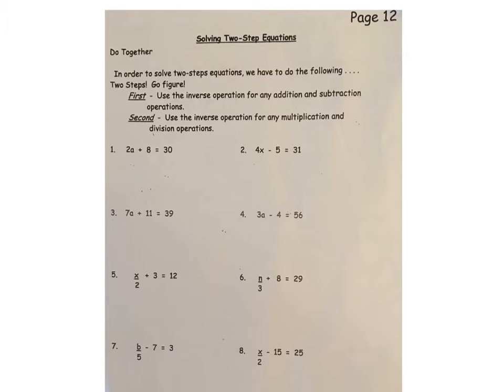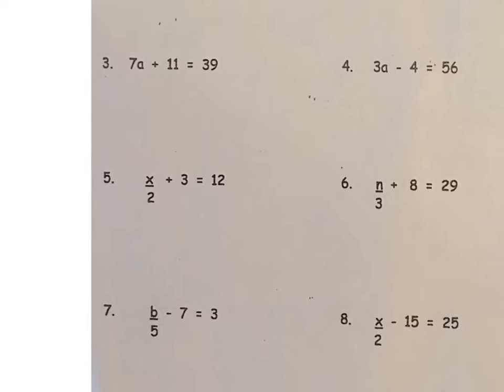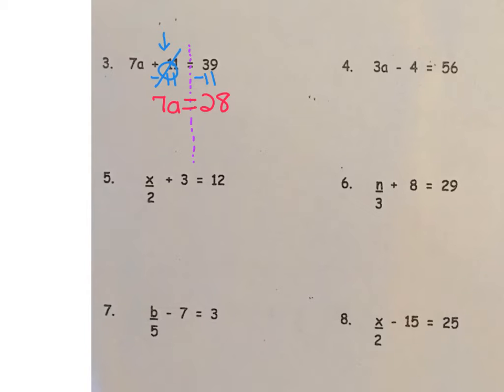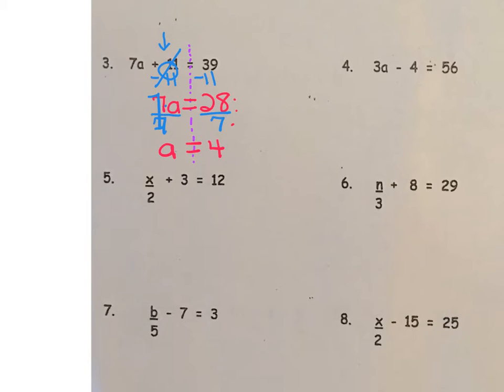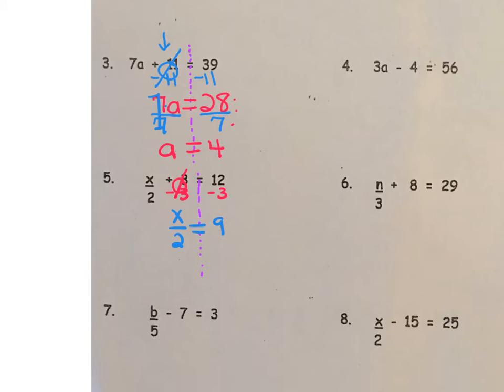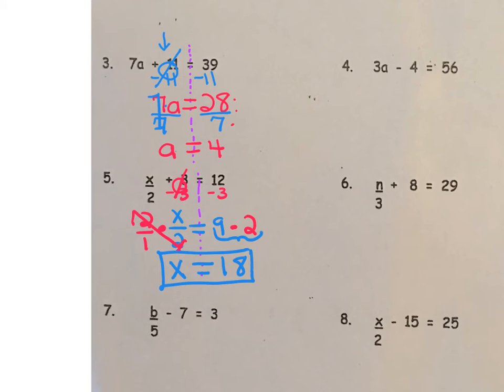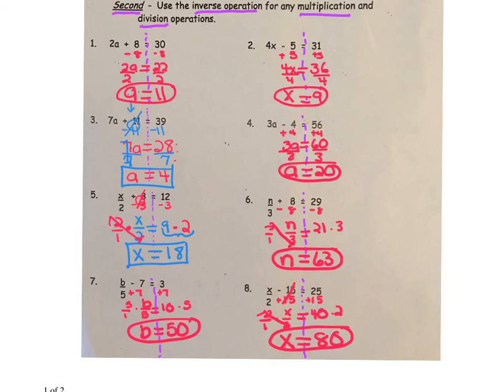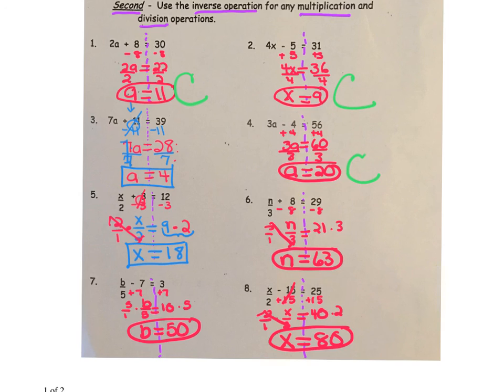PAGE 12 - Accel Pkt #3